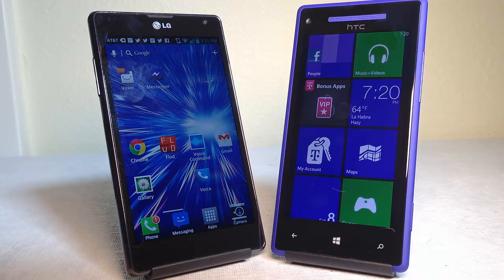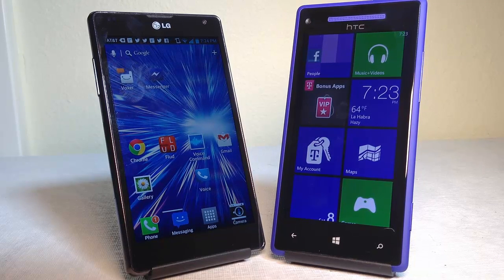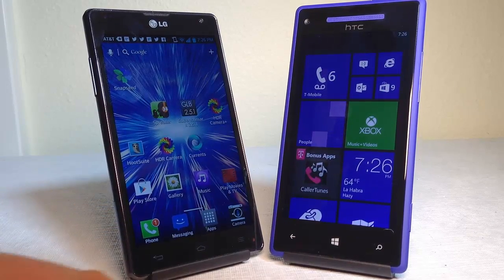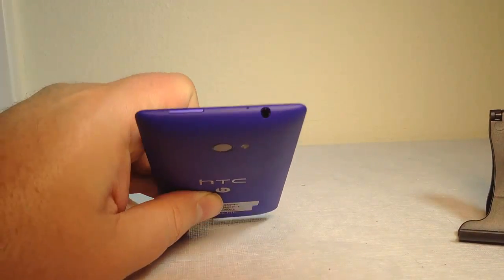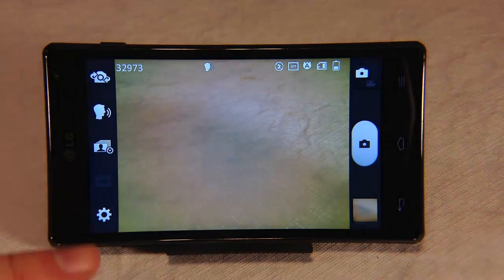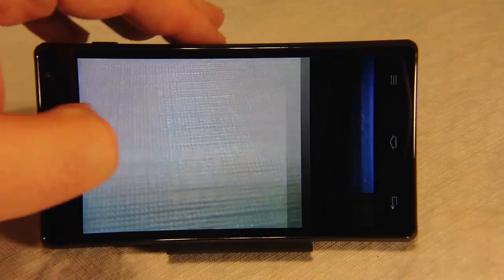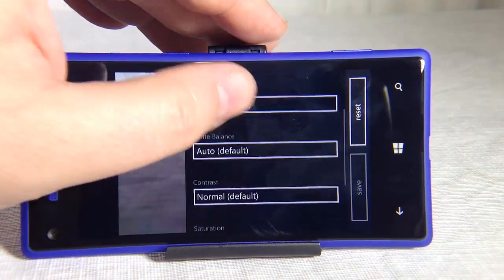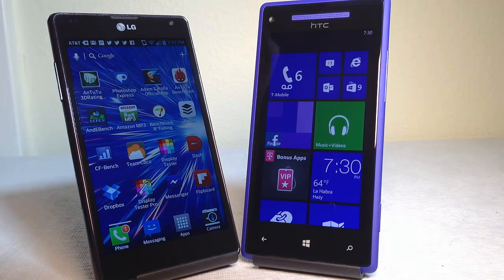LG Optimus G vs. HTC 8X Review